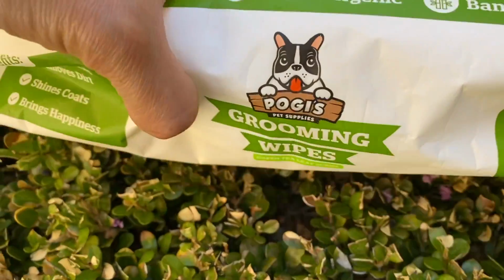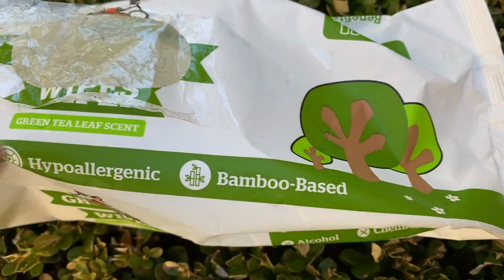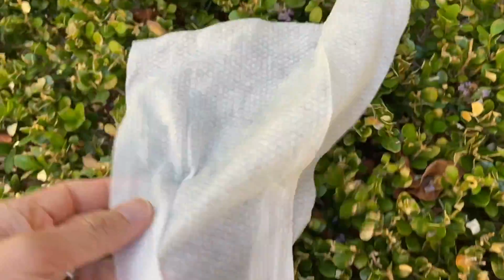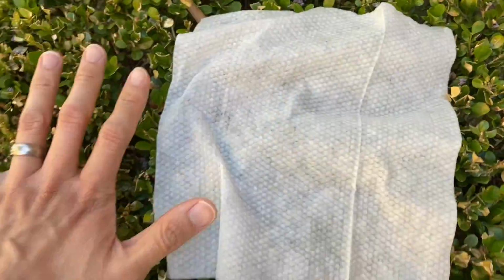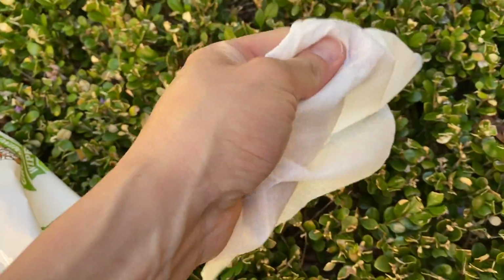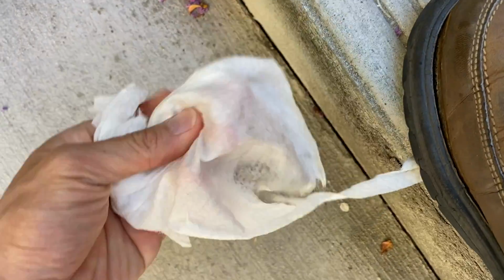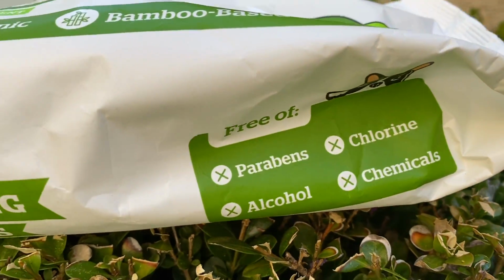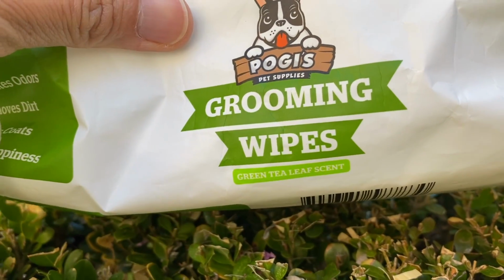POGI's Dog Grooming Wipes - GREEN TEA LEAF Scented - B06XPQ2WFB - Cleaning and Deodorizing!